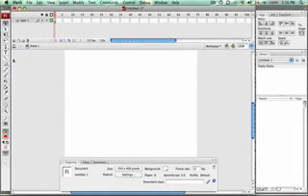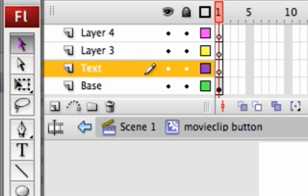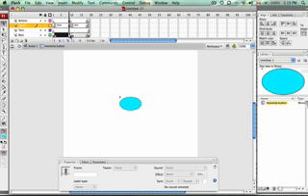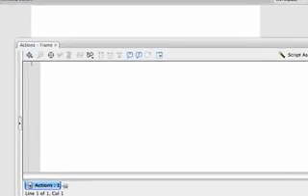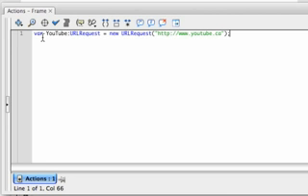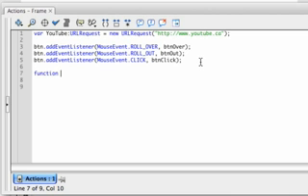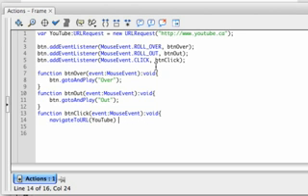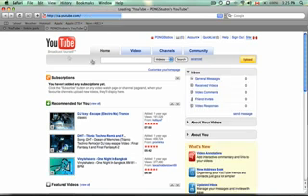Adobe Flash CS3 - ActionScript 3.0 RollOver effects - Flash Tutorials For Beginners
flash actionscript,
actionscript tutorial,
actionscript 3.0 tutorial,
actionscript 3.0,
actionscript in flash,
actionscript 3,
actionscript 2.0,
Adobe Flash CS3 - Flash ActionScript 3.0 RollOver effects - Tutorials For Beginners